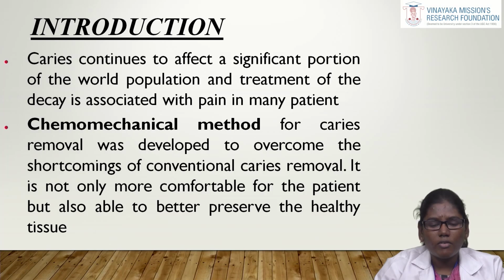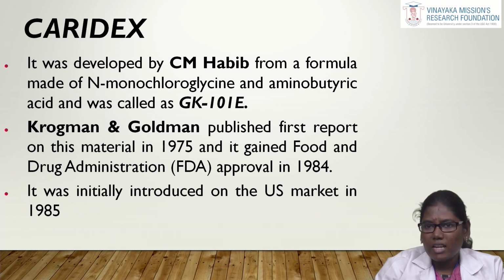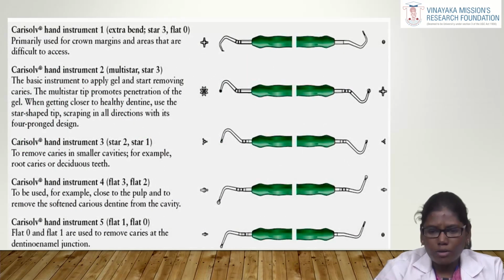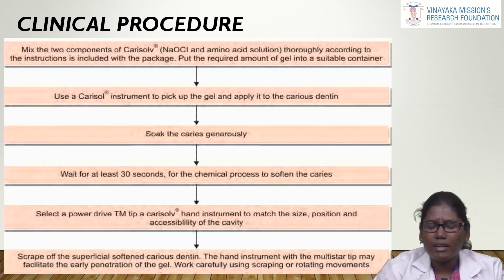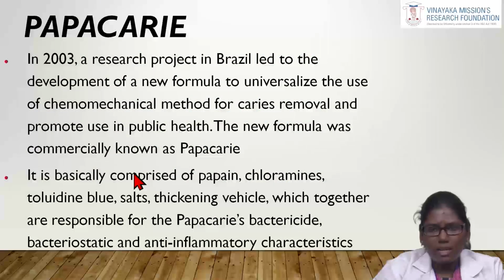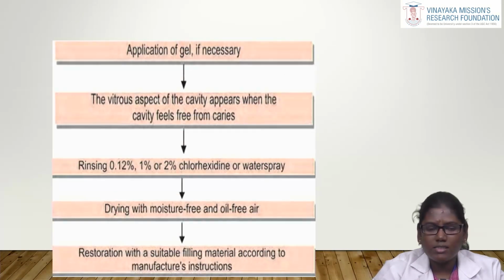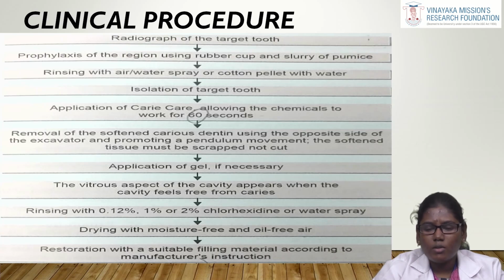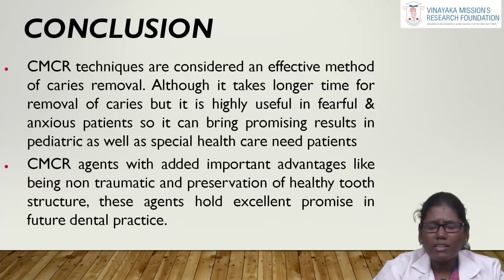Dr Soundaraya - Department of Pediatric And Preventive Dentistry - Chemomechanical Caries Removal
Chemomechanical Caries Removal